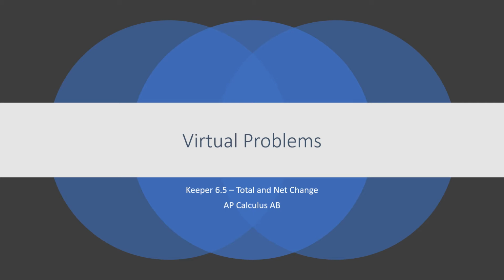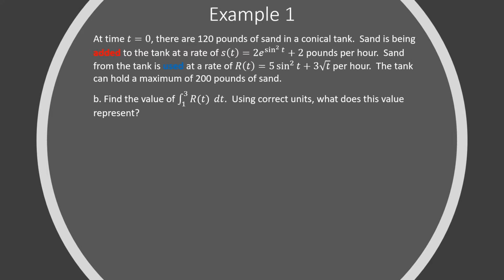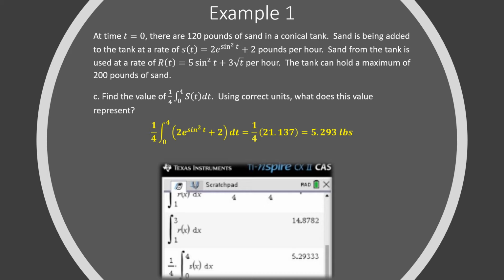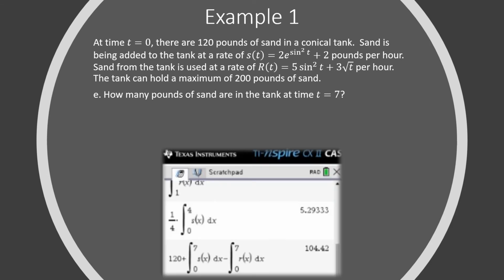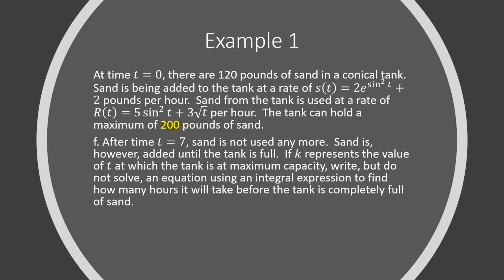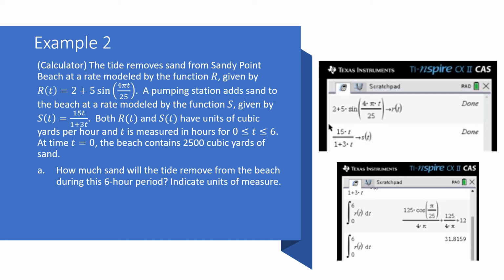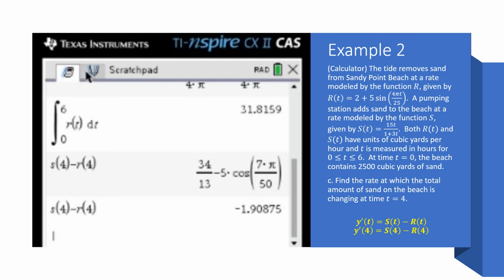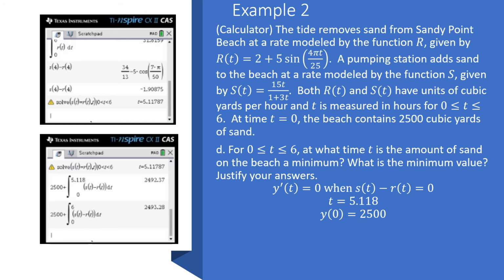Total and Net Change Examples